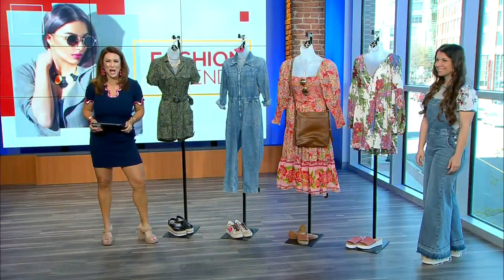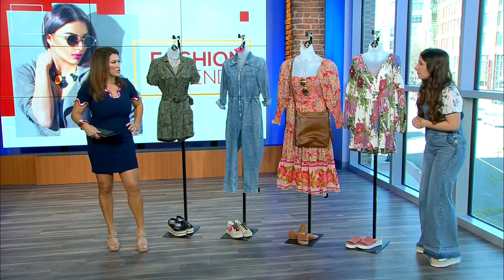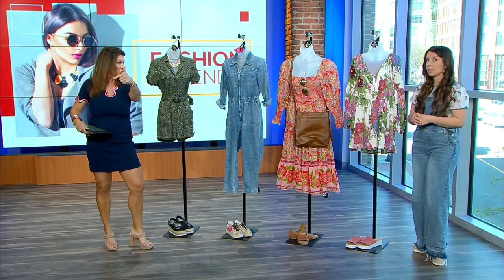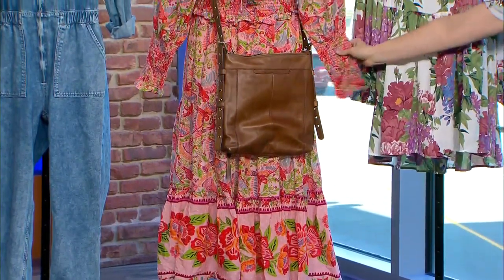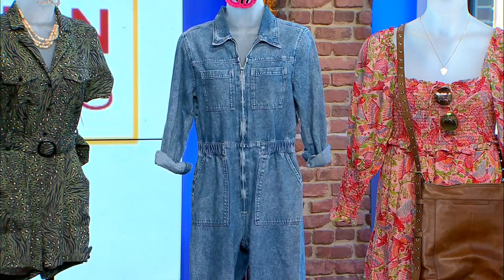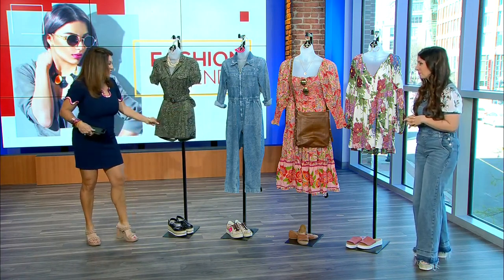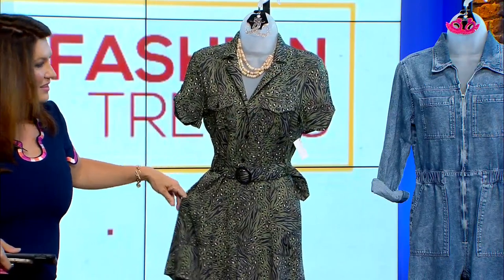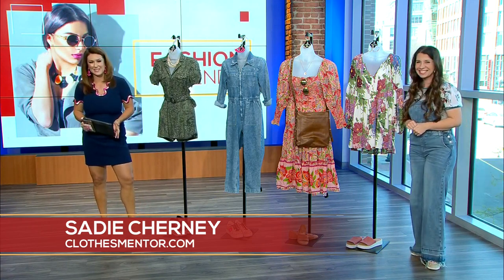Fashion Trend Tuesday - Shop Your Shape